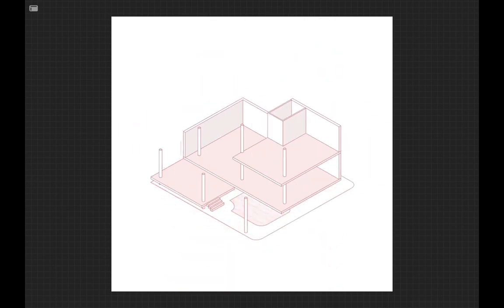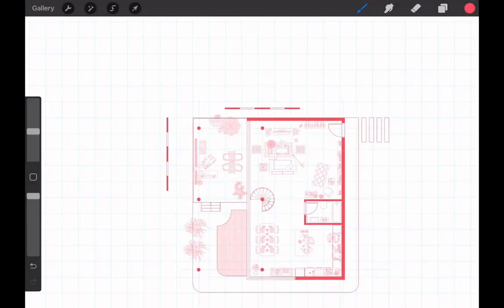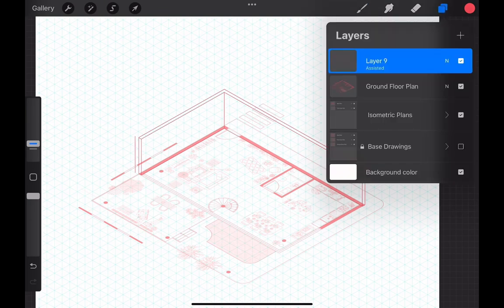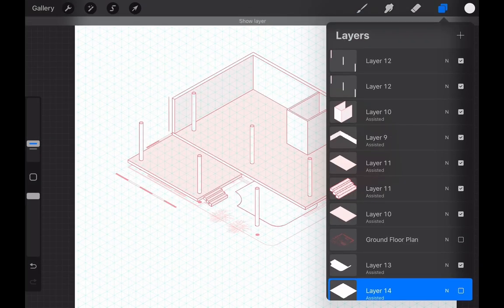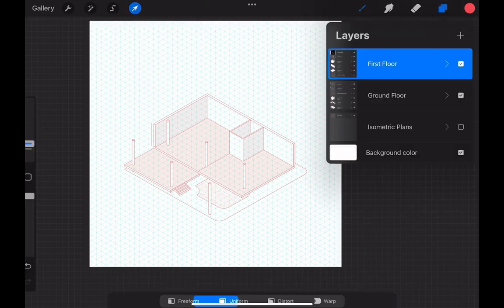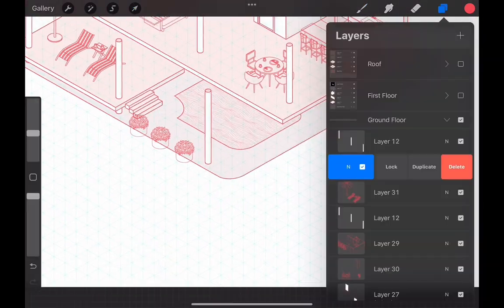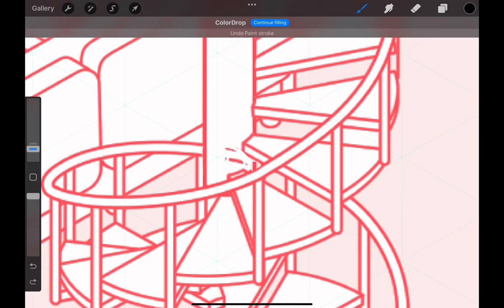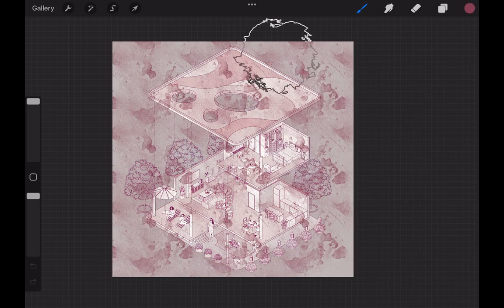How to Make Isometric Diagrams in Procreate Tutorial | Procreate for Architects Part 6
In this step-by-step tutorial, we're going to show you how to make isometric diagrams using Procreate.

00:06 Introduction
00:22 Import files
00:55 Isometric Grid
01:20 Distortion
03:18 Assisted Isometric Drawing
08:07 Adding Details
09:09 Colorfill
11:30 Exploded Diagram
12:00 Gradient Map
12:20 Blending Options
12:30 Adding Textures
13:10 Final Image

→ Music ♪
Huge thanks to Skaldog for our intro music: